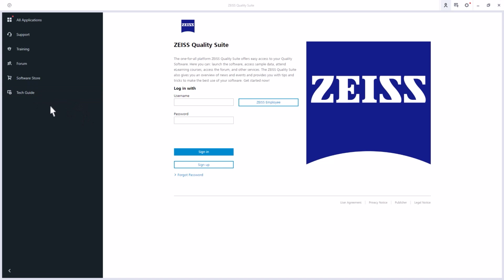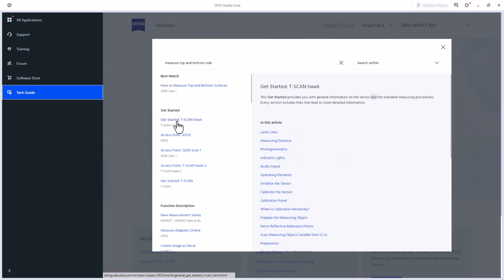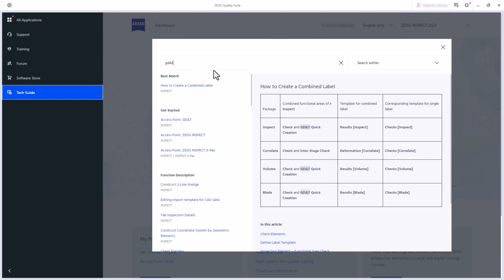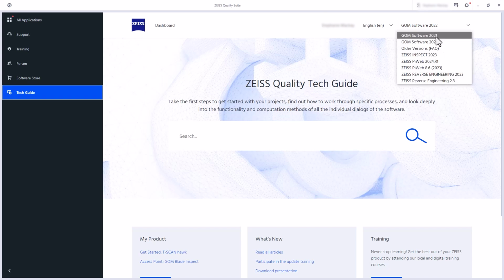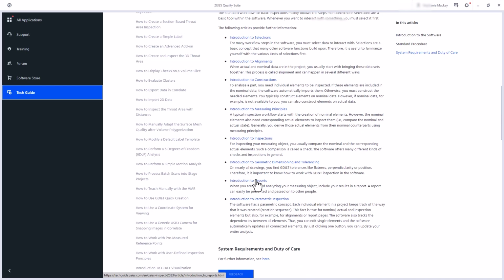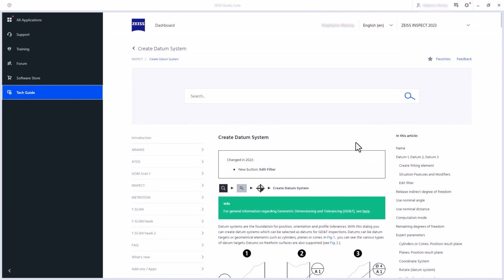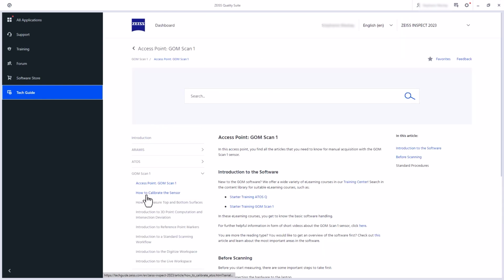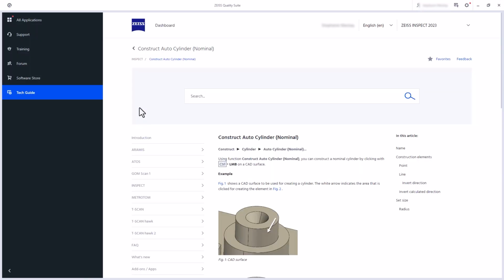It's a Hack | Episode 023: Tech Guide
Looking for information about your product(s), or trying to solve a problem? Then head straight to the ZEISS Quality Tech Guide! In this hack, I'll show you some tricks to refine your search results, keep your favorite articles close at hand and give feedback to optimize your experience.

Try it yourself! You can request a trial license and download the software:

And for more detailed training courses please visit our trainings center

Note: The workflows described may differ in other software versions.